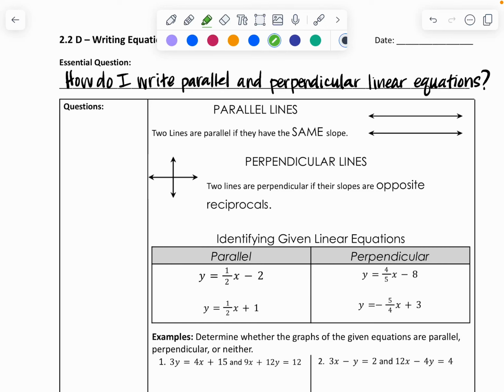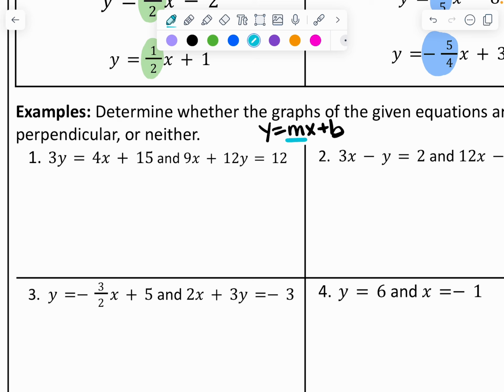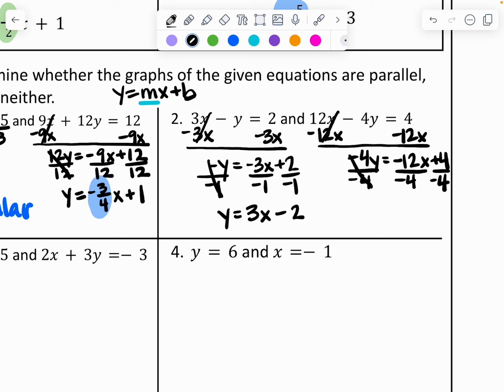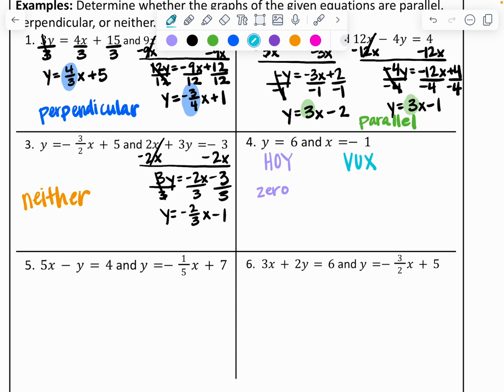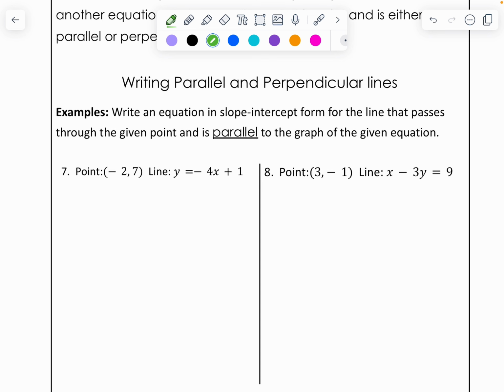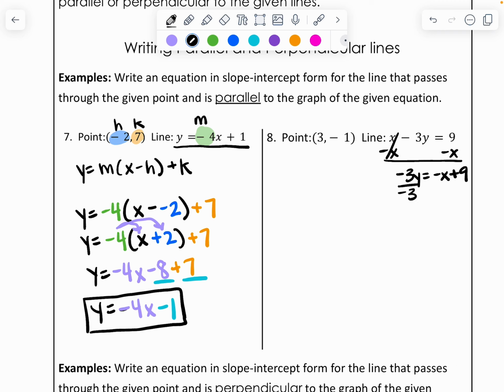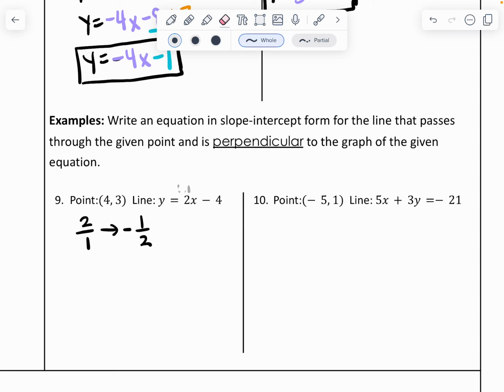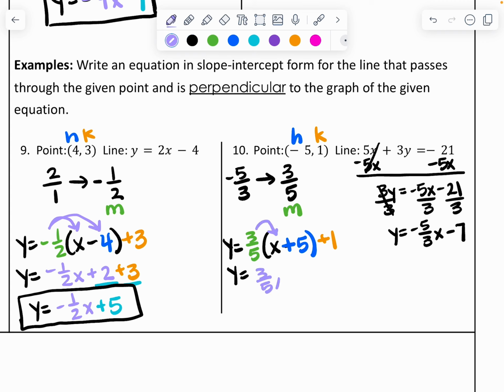Writing Linear Equations of Parallel and Perpendicular Lines